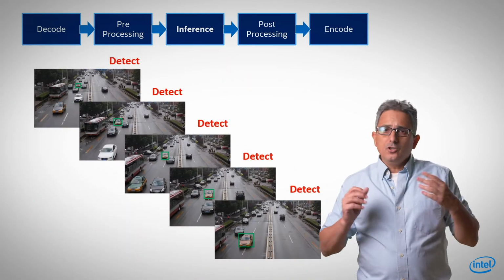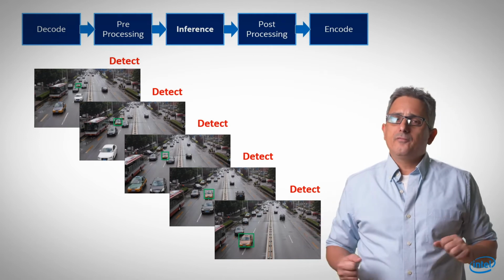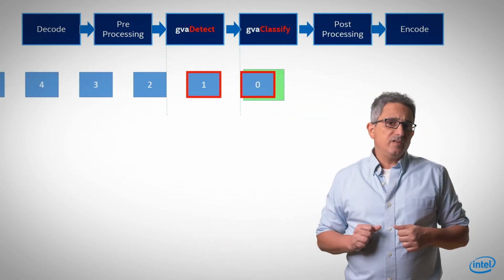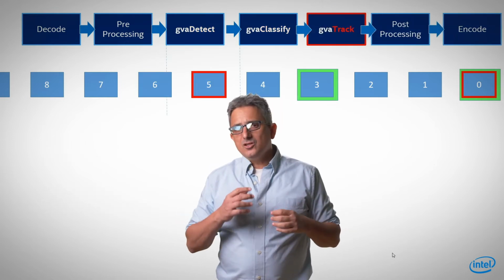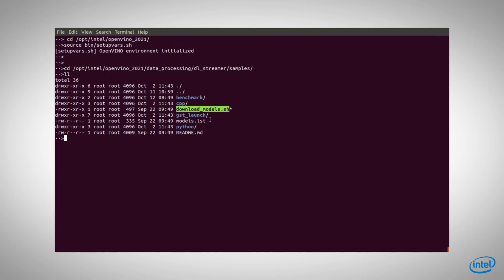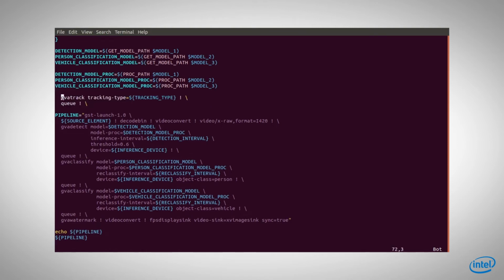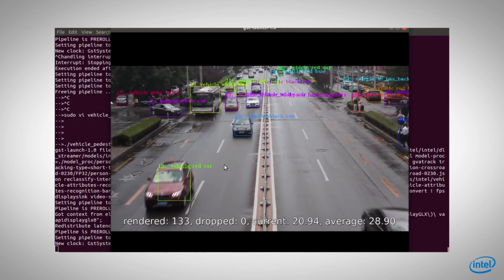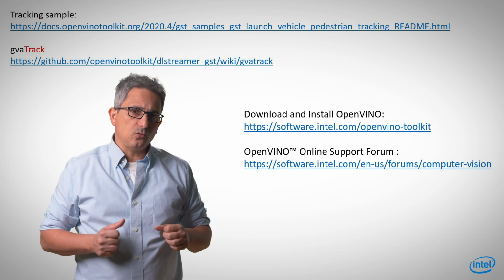DL Streamer Tracking Element | OpenVINO™ toolkit | Ep. 64 | Intel Software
DL-streamer new tracking element allow you to skip frames for inference,
Instead of inferencing evert frame, you can skip frames.